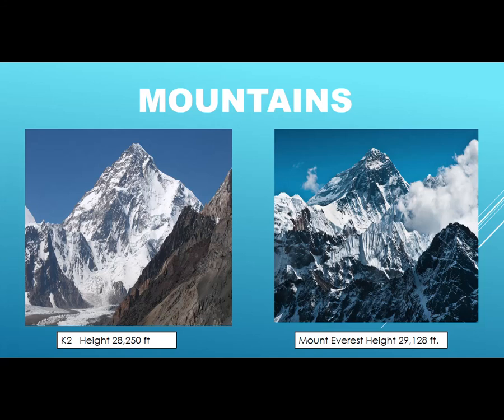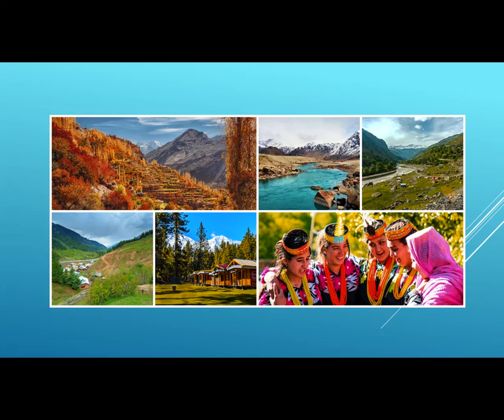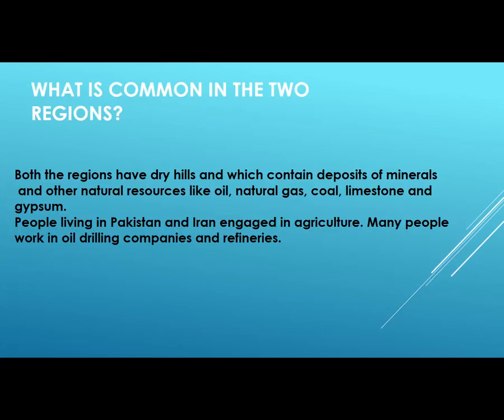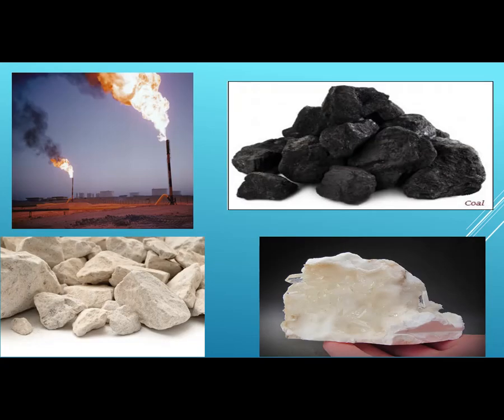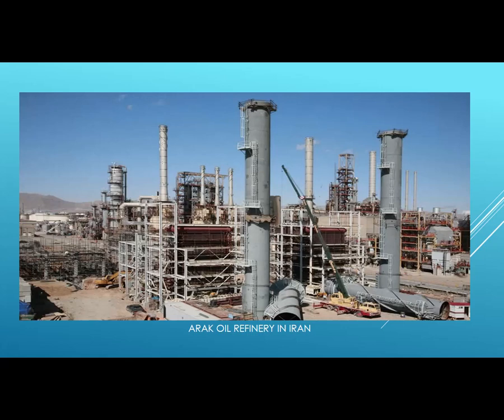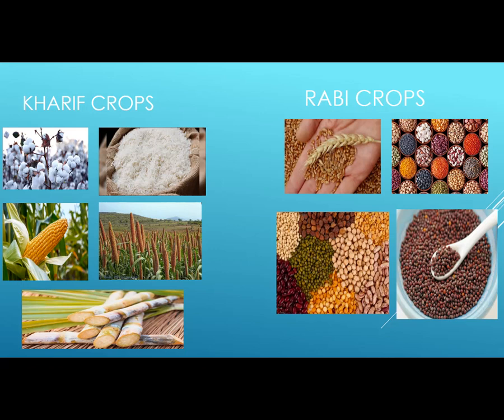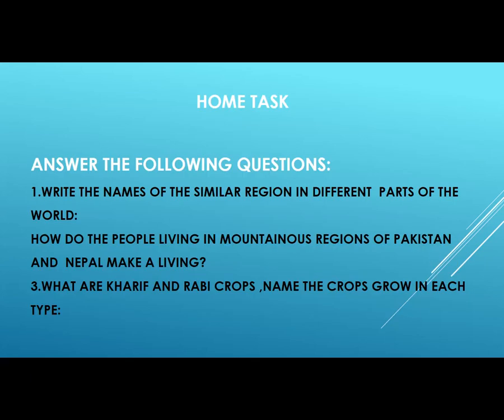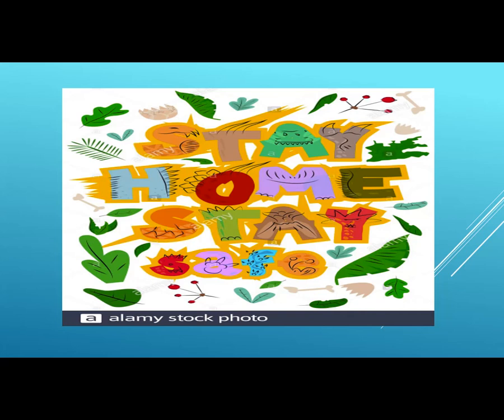Social Studies Topic: earth and the environment (part -2)